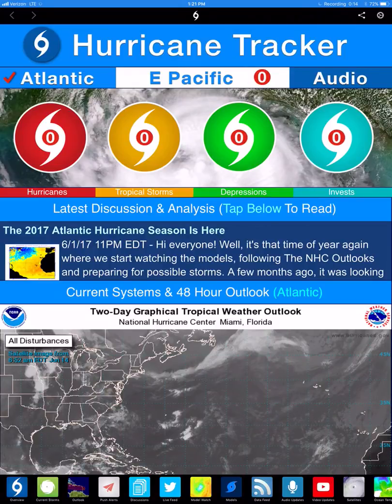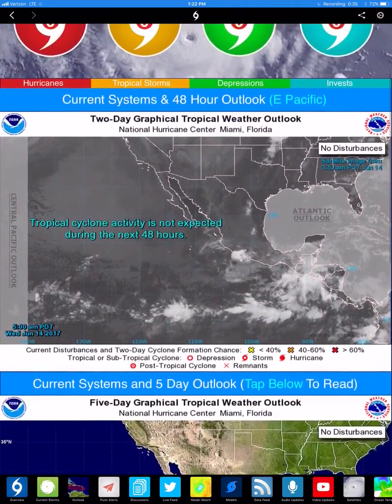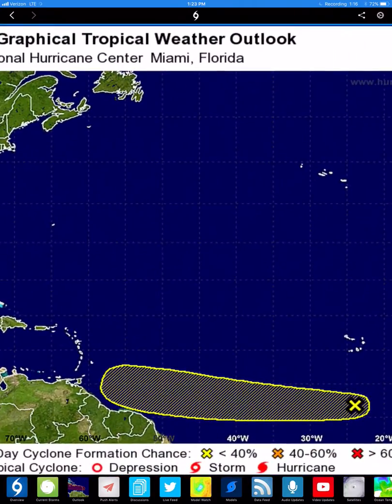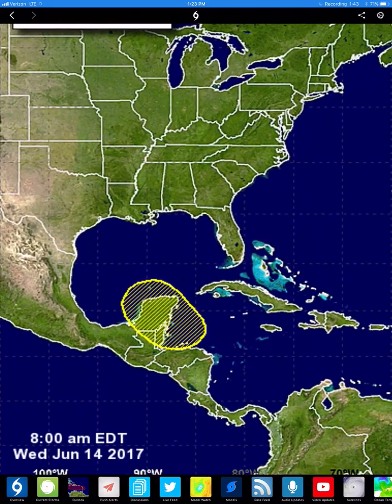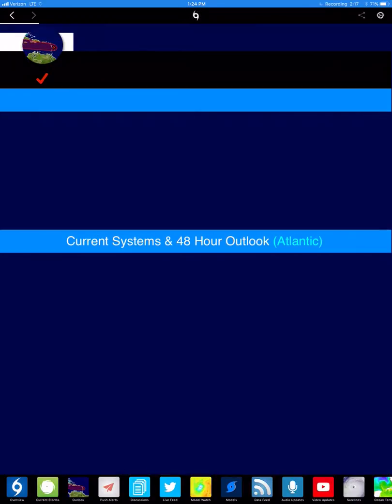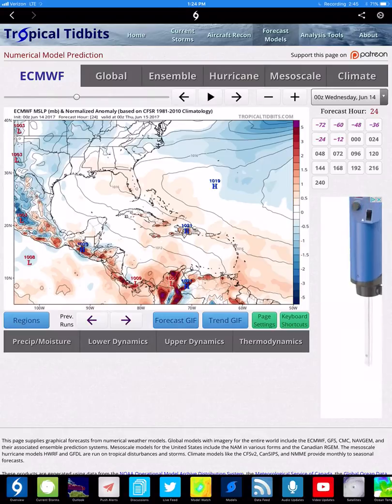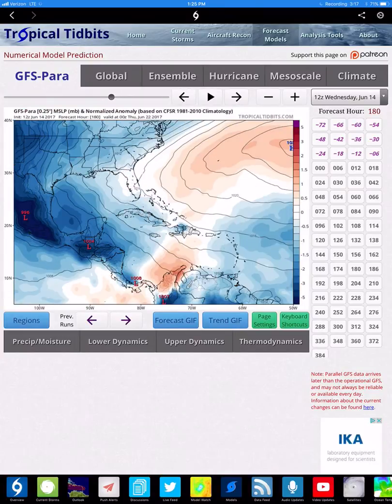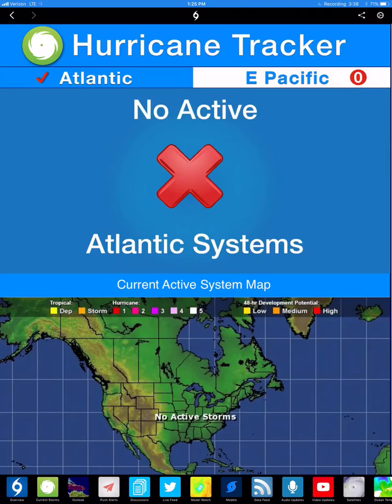6/14/17 Video Update